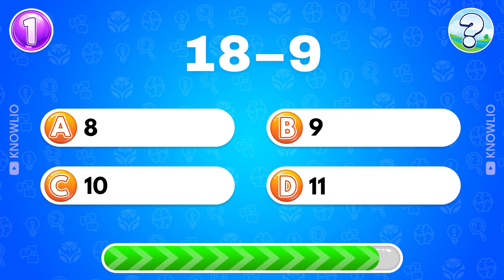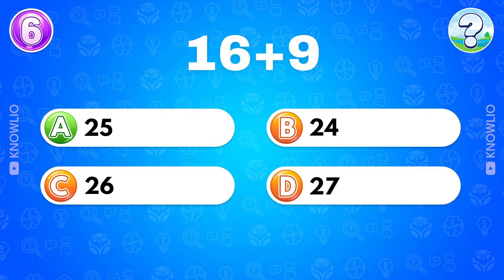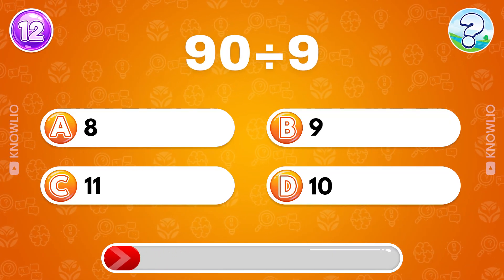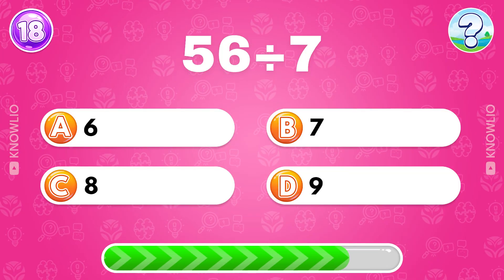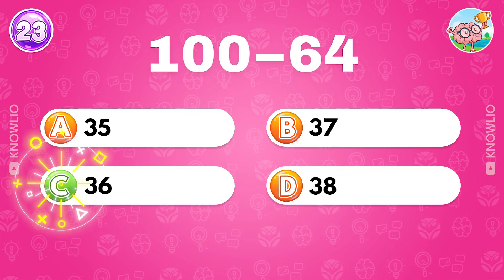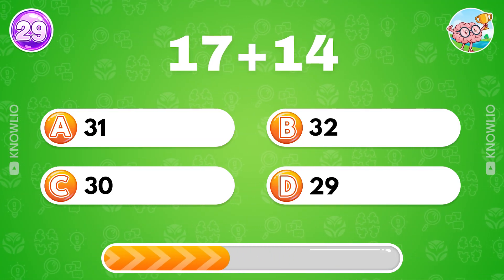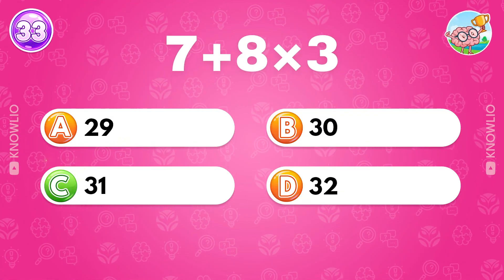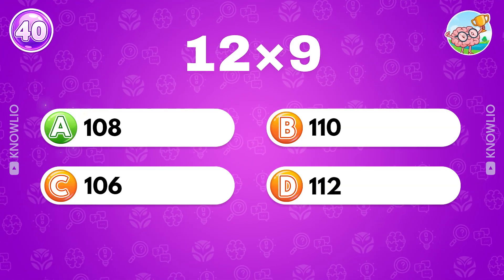Can You Score 30/40 On This Ultimate Math Quiz? 🧠 40 Tricky Math Questions 🔢 - Knowlio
🧮✨ Think you’ve got what it takes to conquer numbers under pressure? Welcome to the “Can You Score 30/40 On This Ultimate Math Quiz?” — a brain-bending set of 50 problems built to test your speed, logic, and problem-solving skills to the max! ➗➕✖️ From simple calculations to tricky puzzles, every round will push your limits and prove how sharp your mind really is. Whether you’re a math whiz, a puzzle lover, or just looking for a challenge, this quiz is your chance to shine! Can you survive all 50 questions and prove your math power? Let’s find out! 🏆🔢